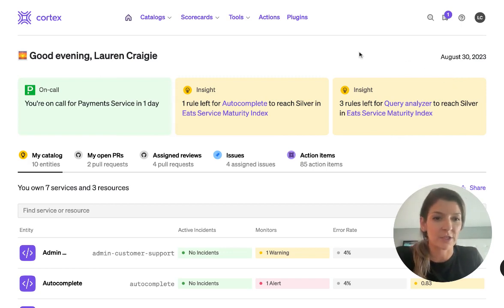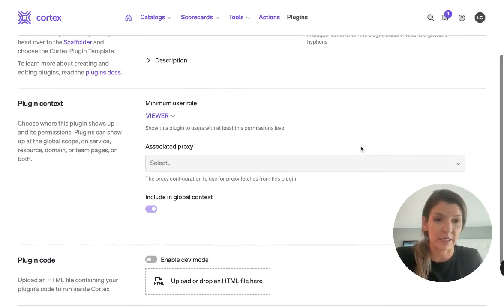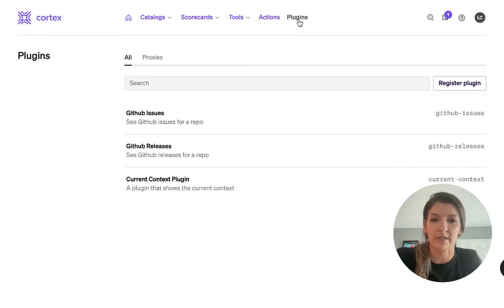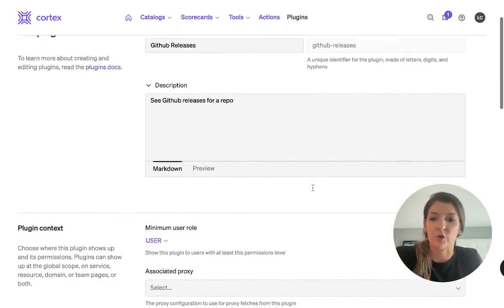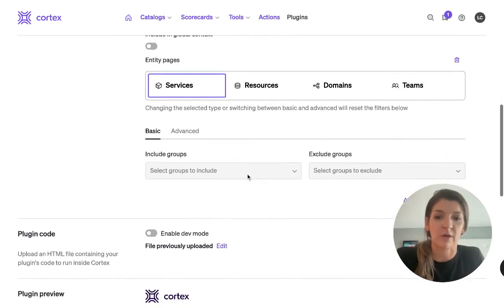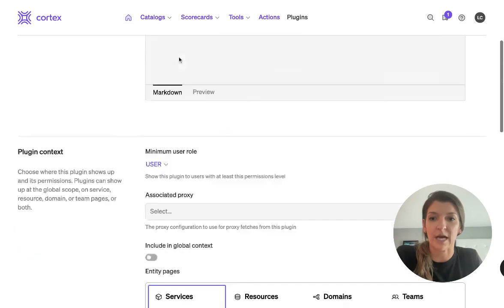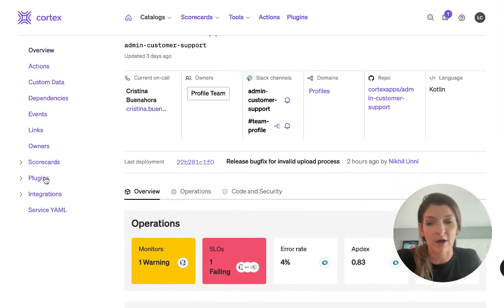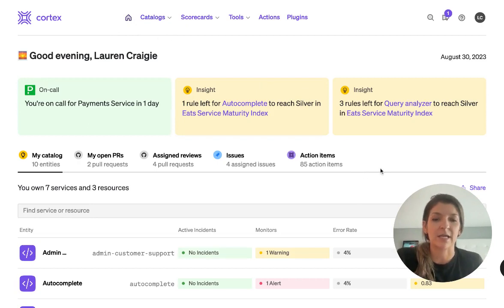Introducing Cortex Plugins and Customization